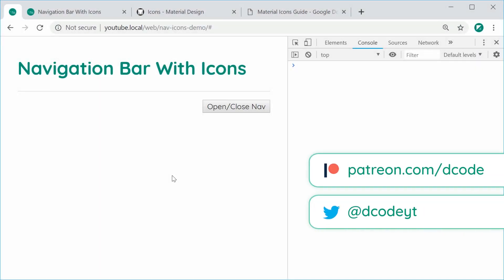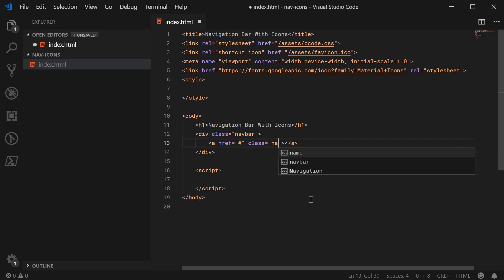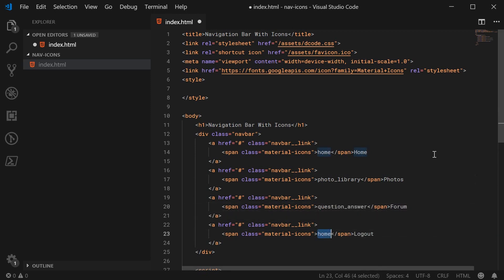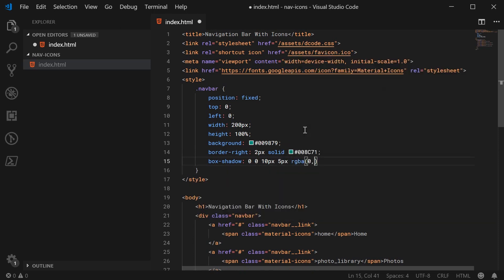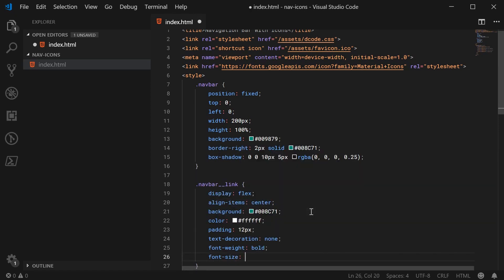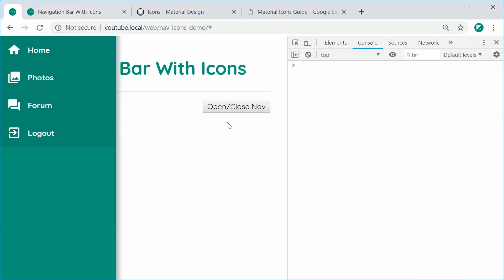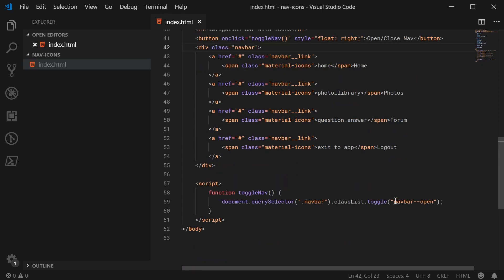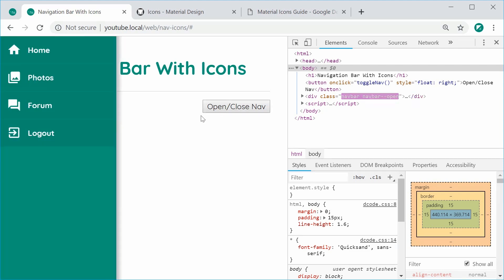Create a Navigation Bar with Icons - HTML, CSS & JavaScript Tutorial For Beginners | Web Design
In this video we'll be creating a stylish navigation bar with icons, using plain HTML, CSS and JavaScript. The icon library used will be Google Material Icons, which you can read the documentation for here:

To include Google Material Icons on your web page, add this to your head: